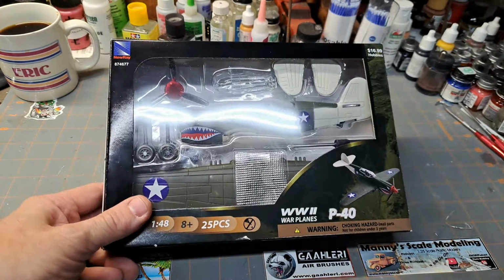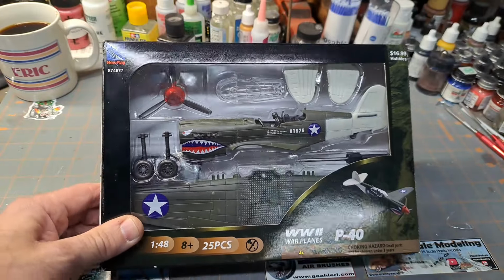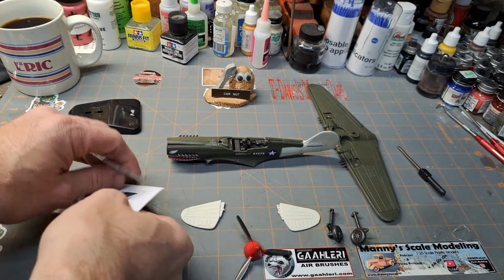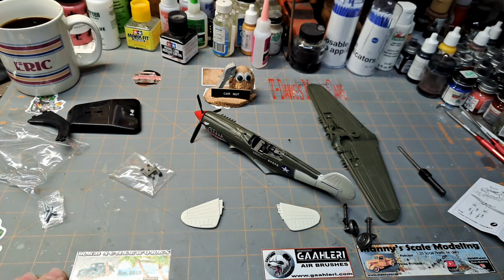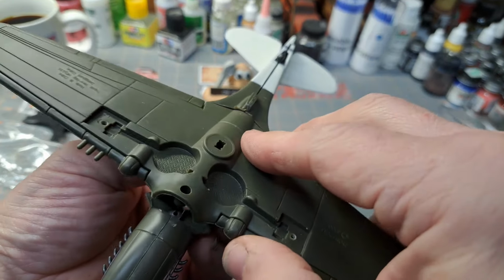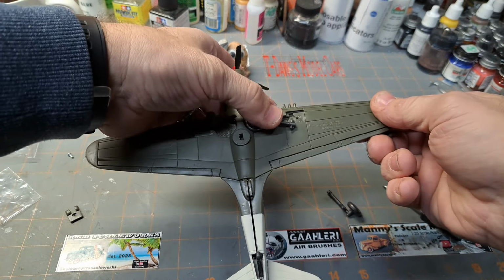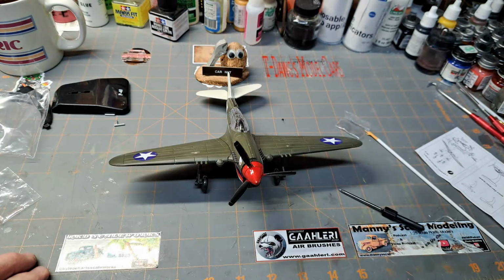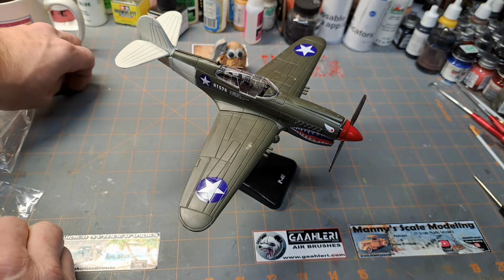Let's unbox and build the WWII P40 by New Ray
In this video, we step just outside of the channel norm and unbox and build the P40 WWII war plane by New Ray

Eric's Model Garage
Waynesfield, OH. 45896